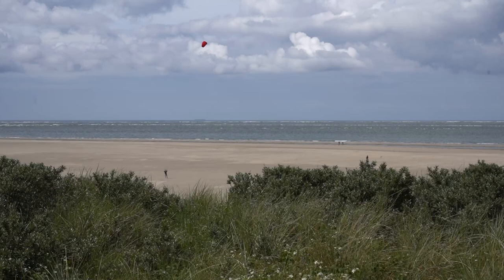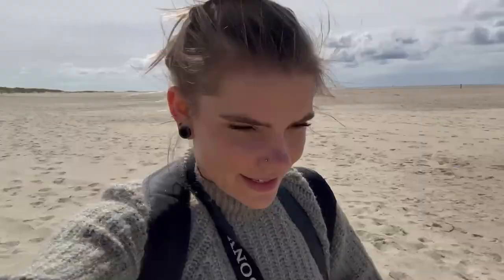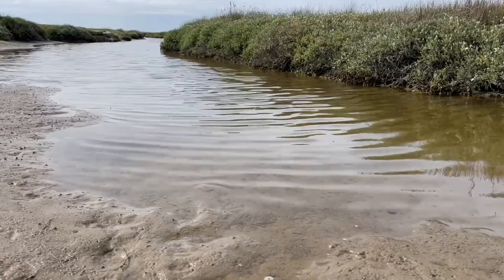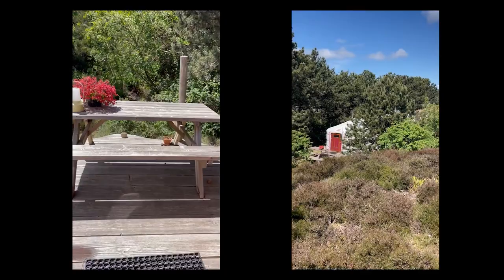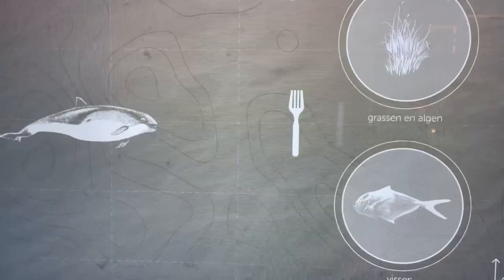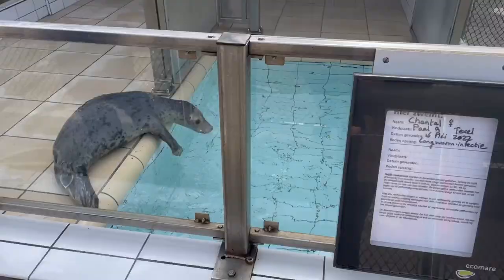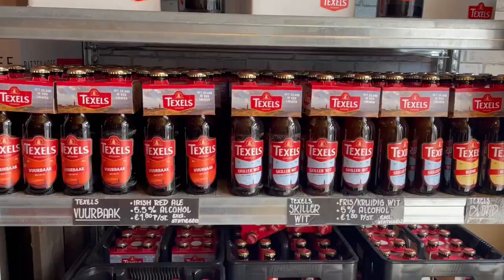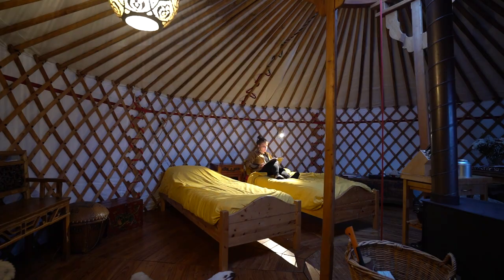Why Texel is a MUST VISIT island in The Netherlands!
Just 1 hour north of Amsterdam you can grab the ferry to the Dutch island of Texel. Whether it is a day trip or a multi-day trip, Texel is definitely fun to explore if you are going to visit the Netherlands. In this video, I show you some fun activities you can do on the island as well as a unique accommodation!

W H E R E   I   L E A R N E D   M Y   S K I L L S📸

S U B S C R I B E   T O   N E V E R   M I S S   A   V I D E O 💚

G E T   M Y   G E A R  📹
Sony A7iii
Tamron 17 - 28 F2.8
GoPro Hero 9
The Handler
GoPro 3-way grip
DJI Mini 2
Zoom H4N
IPhone 12 Pro
MacBook Air 13" M1

M Y   S T O R Y 🌸
Hey there! My name is Ráchelle-Jean. Ever since I was a little kid I have been fascinated with animals, plants, insects, and basically anything to do with the great outdoors. As I grew older I also found my love for traveling. So here on Tales of Odyssey, I want to share my travel tales and guides, while inspiring you with information about conservation and sustainability.